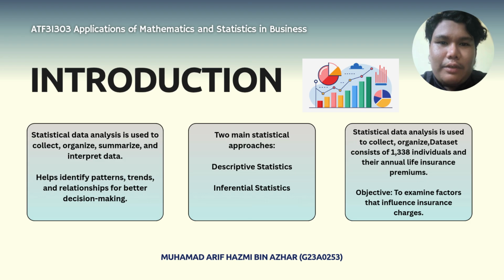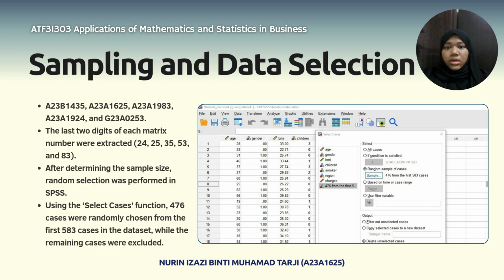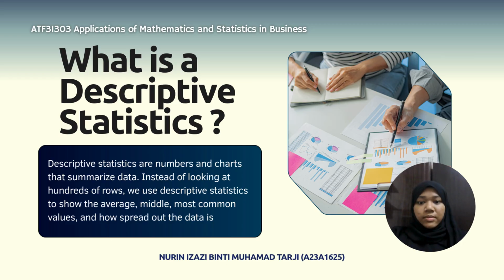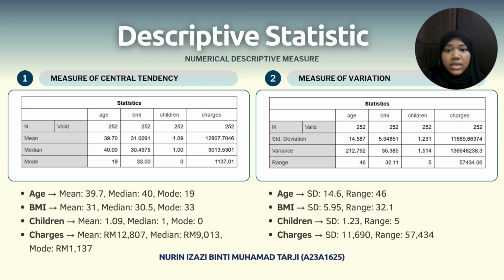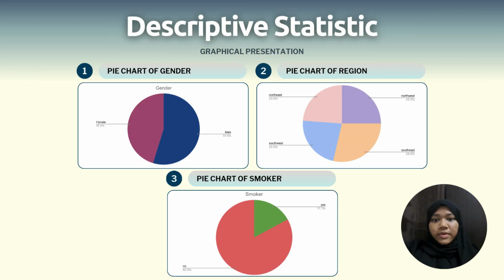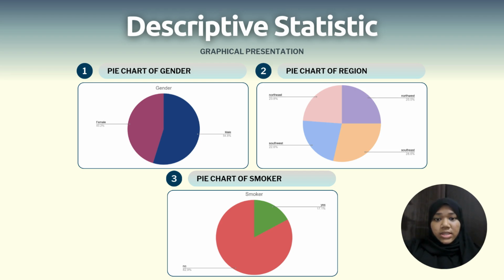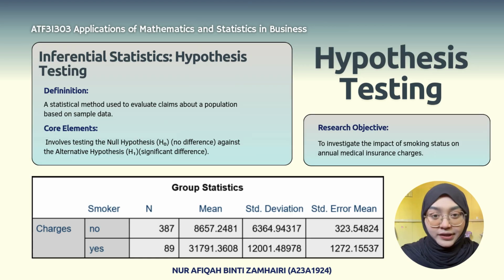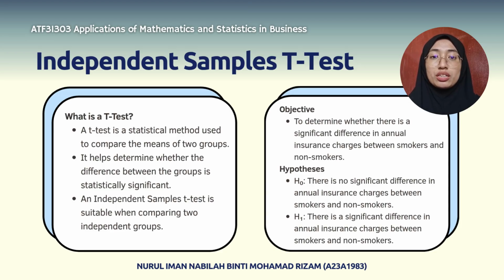GROUP 13 - STATISTICAL DATA ANALYSIS : LIFE INSURANCE CHARGES